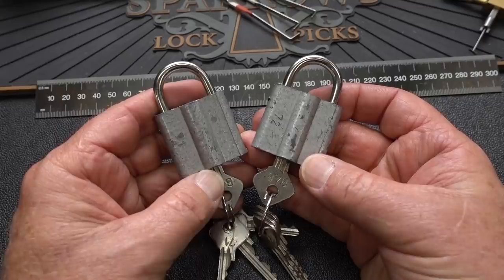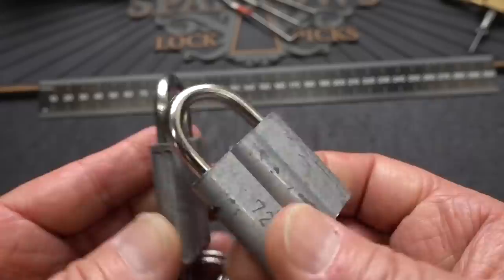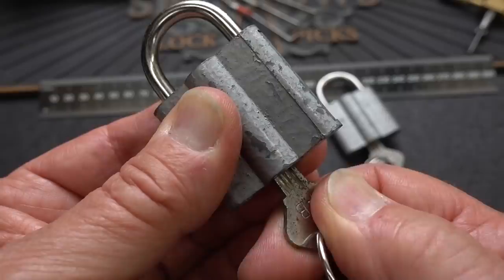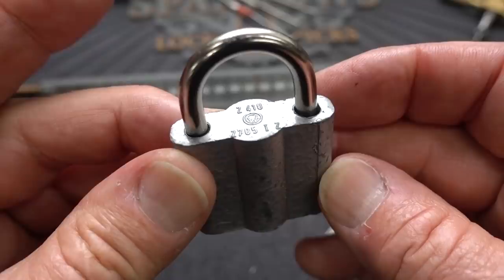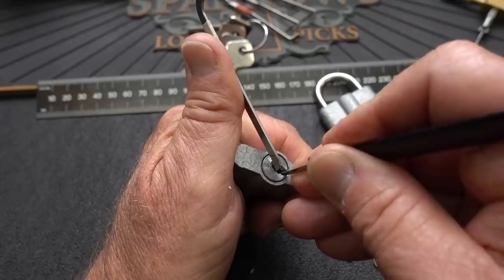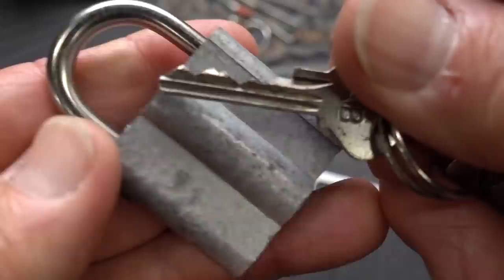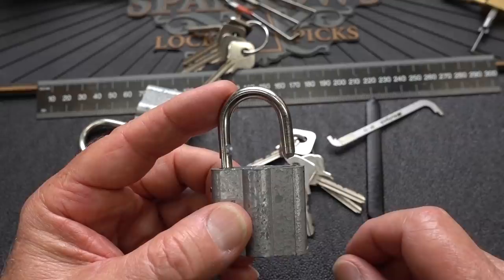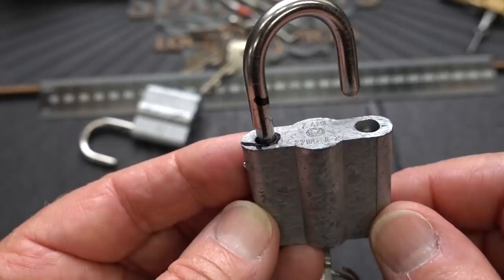(1504) BAB Padlocks Picked & Machined Open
In video 1504 you'll see some BAB padlocks that I found on eBay from a seller in former E. Germany.  I got them picked open and machined them open to see how the key retention mechanism worked.  Then, just for giggles, easily pried off the pin retaining plate and all the pins fell out.  GREAT design.  Not.